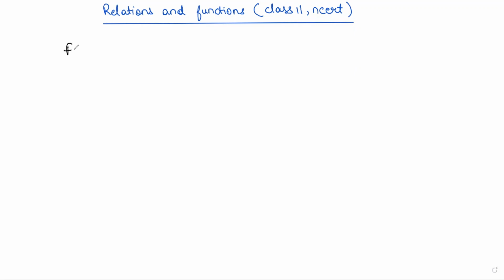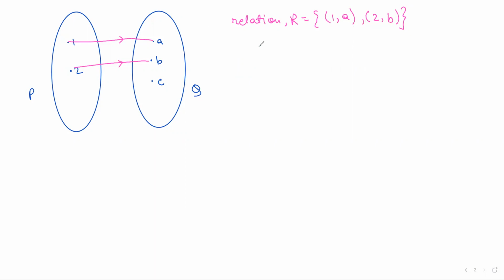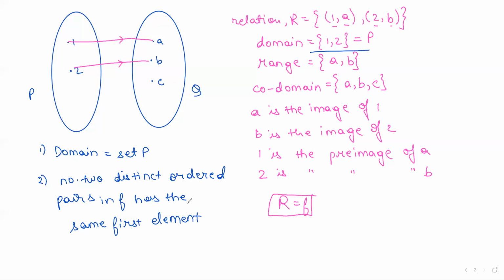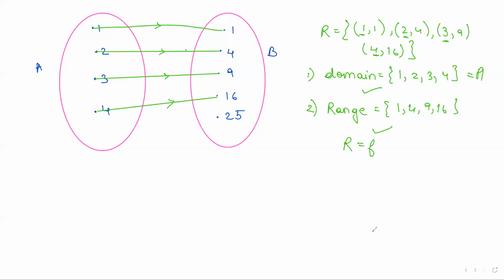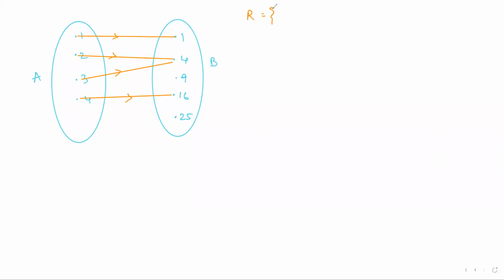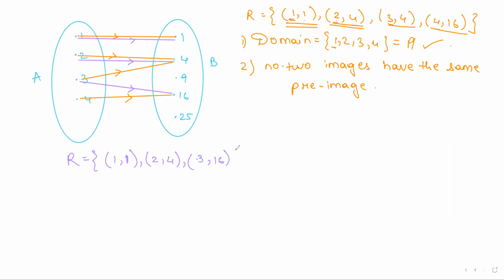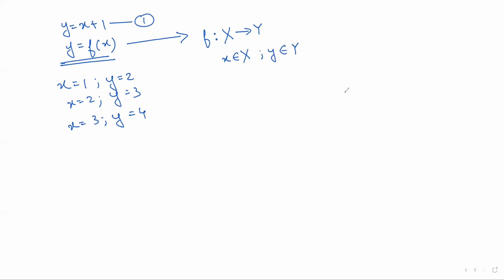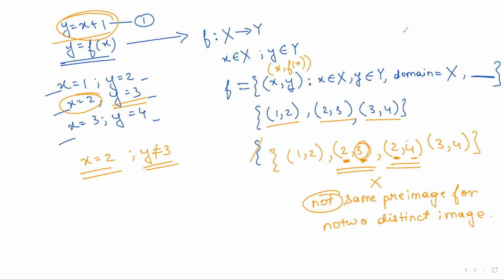Class 11 RELATIONS AND FUNCTIONS PART 3 ( chapter 2) Maths | ncert | theory | cbse | introduction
This is part 3 of RELATIONS AND FUNCTIONS CHAPTER 2(introduction) of class 11 maths ncert .The topics covered in this video are:

MISCELLANEOUS EXERCISE

EXAMPLES:
MISCELLANEOUS EXAMPLES:

Educator : Yamini
find me here 👇